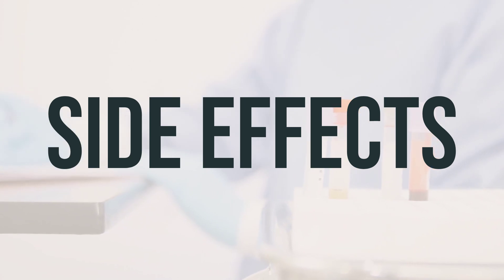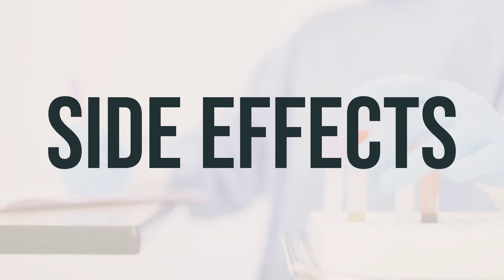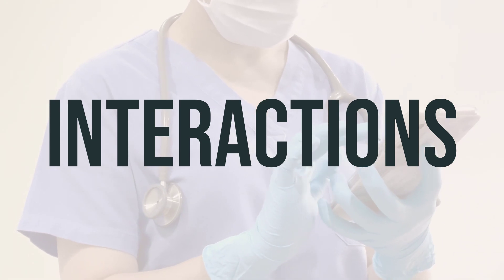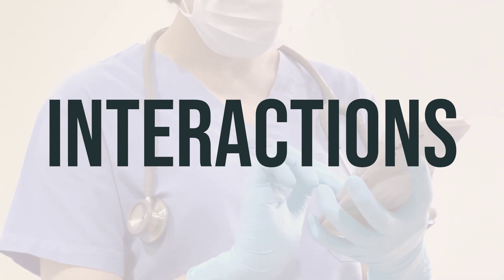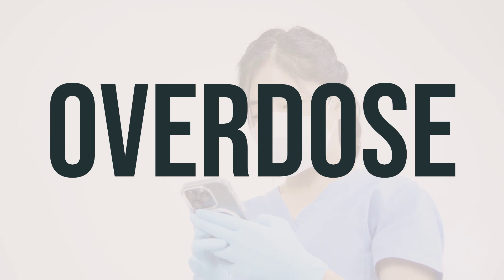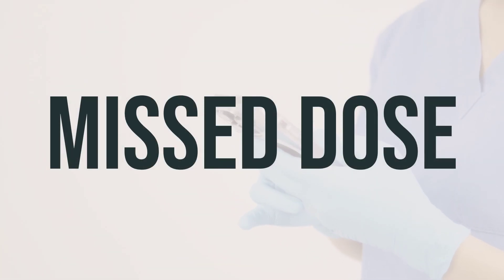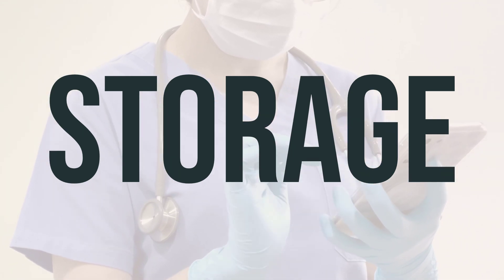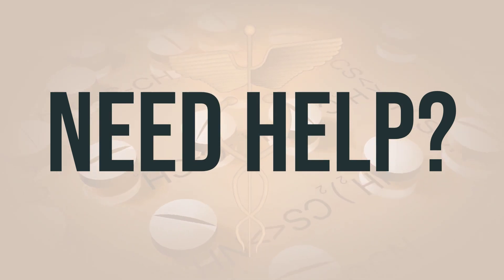How to use Ethyol Vial - Explain Uses,Side Effects,Interactions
Amifostine, also known as Ethyol Vial, is used to reduce the risk of kidney problems caused by the anti-cancer drug cisplatin. It is also used to prevent dry mouth, a side effect of radiation treatment for head and neck cancer. It works by protecting healthy cells from certain chemicals and may also help repair cells damaged by cisplatin or radiation treatment. The recommended dosage and timing of administration should be determined by your healthcare provider.
9b44